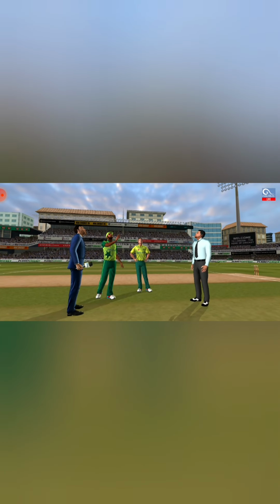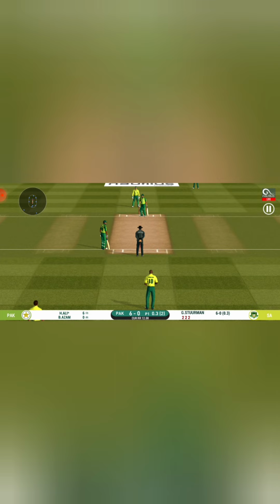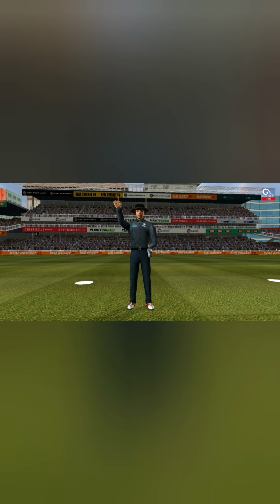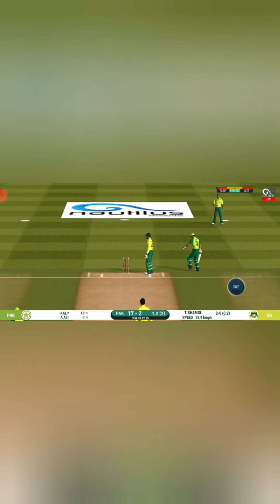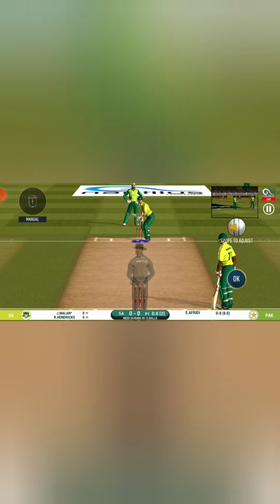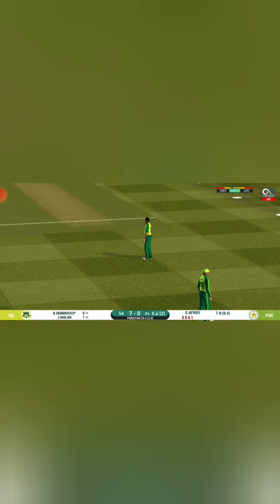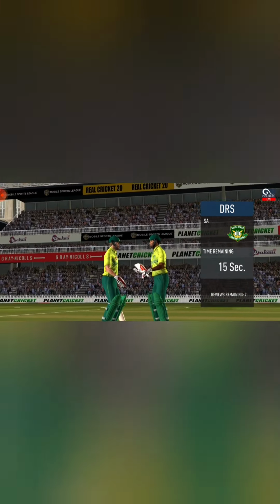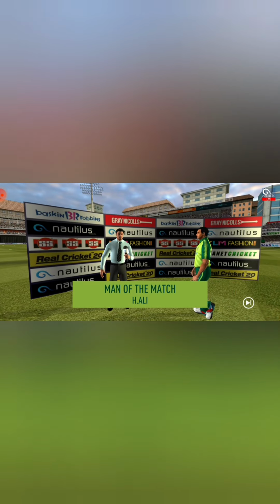PK Vs South Africa 2 match / Thrilling match cricket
Pk Vs South Africa 2 over match / Thrilling match